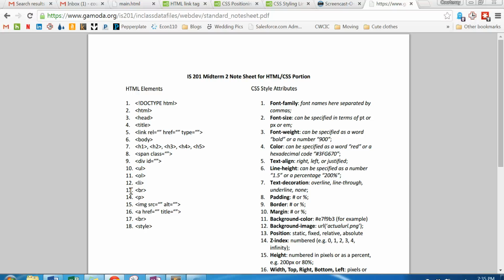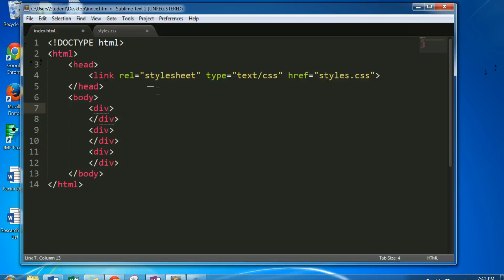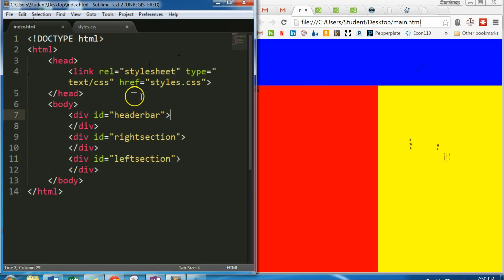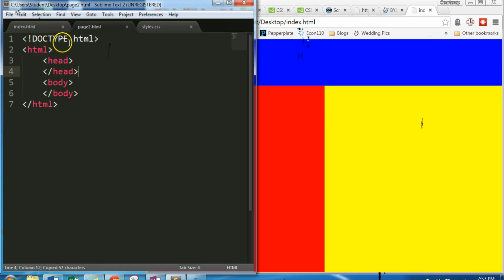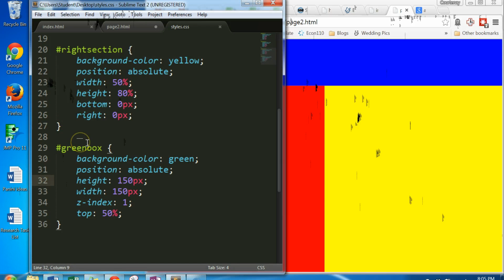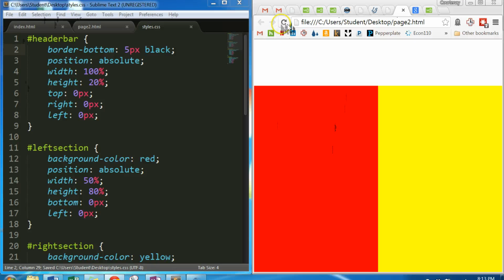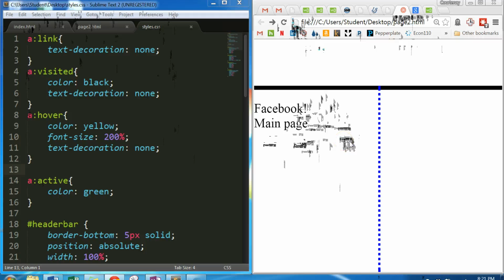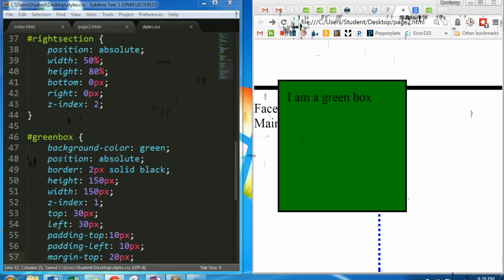HTML CSS Review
IS 201: A review of HTML and CSS for Midterm 2. This video covers div tags, CSS ID's, z-index, positioning, link styling, and the box model.